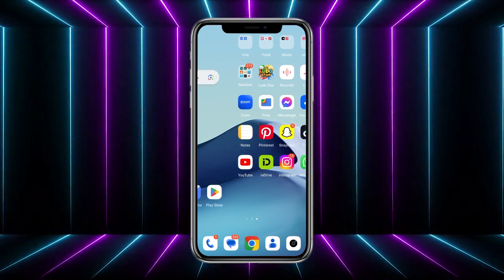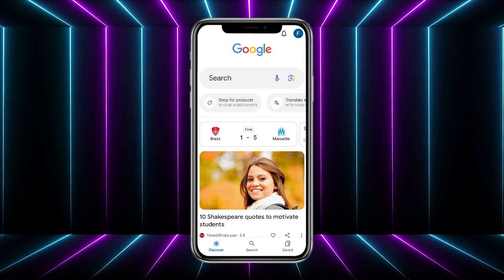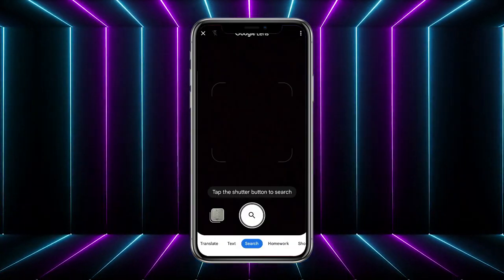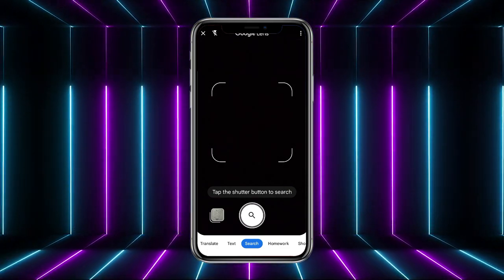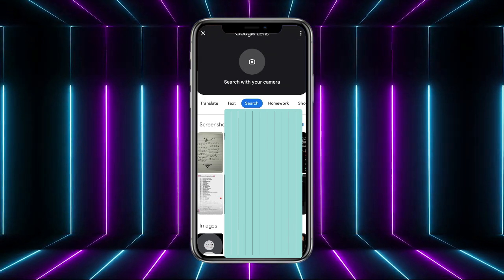How To Scan A QR Code Saved To Gallery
In this video we will teach you "How To Scan A QR Code Saved To Gallery"

You can also search this video via:

- How to scan QR code
- How to decode QR
- How to scan QR code on android